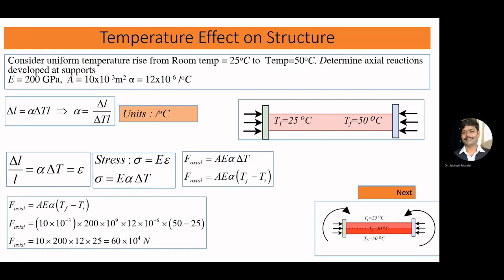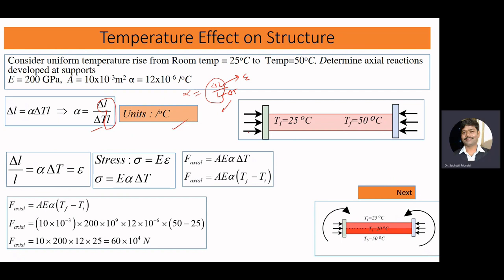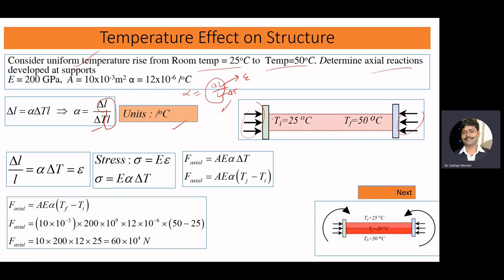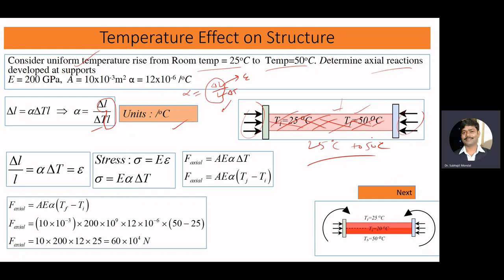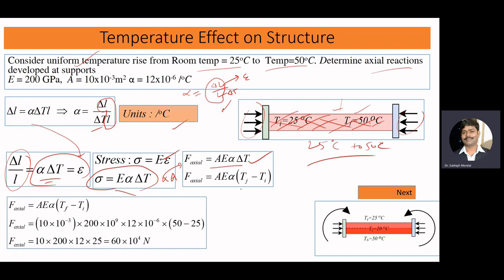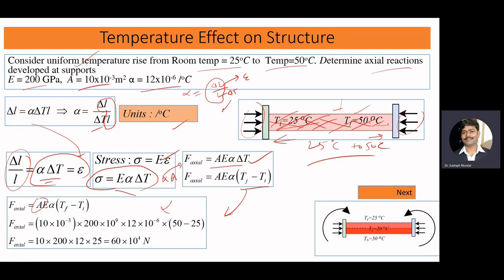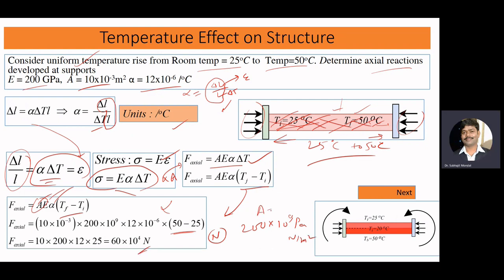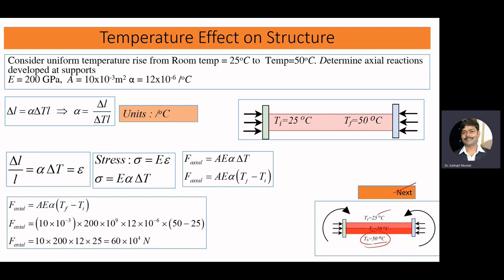Thermal Stress (Temperature Stress) in a Beam; with a solved beam example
Consider uniform temperature rise from Room temp = 25oC to  Temp=50oC. Determine axial reactions developed at supports E = 200 GPa,   A = 10x10-3m2 α = 12x10-6 /oC